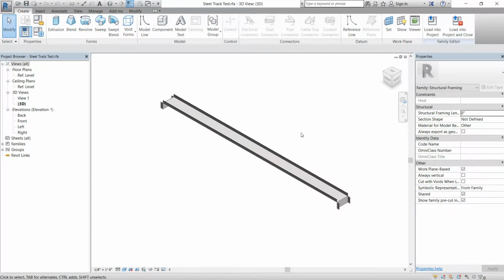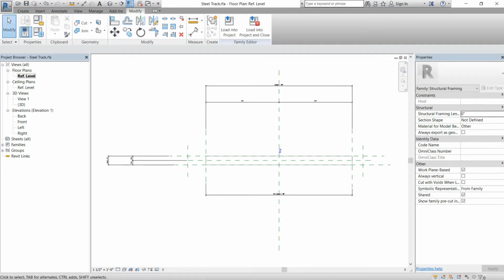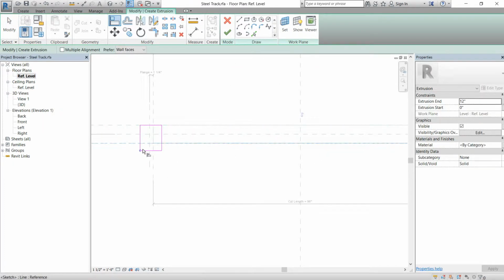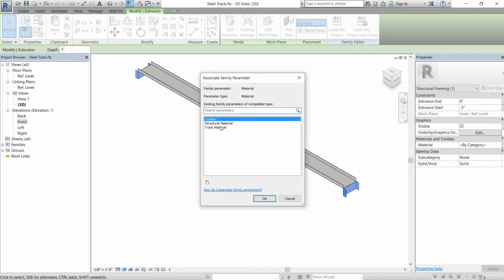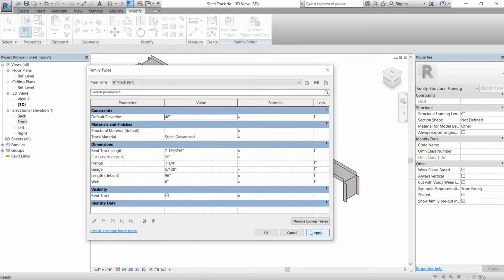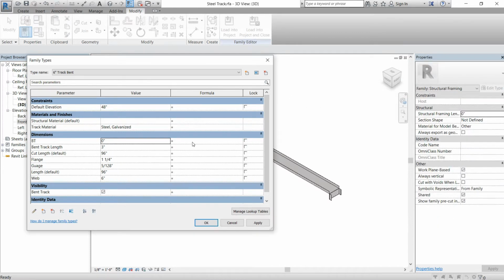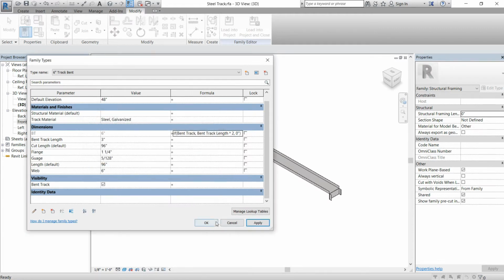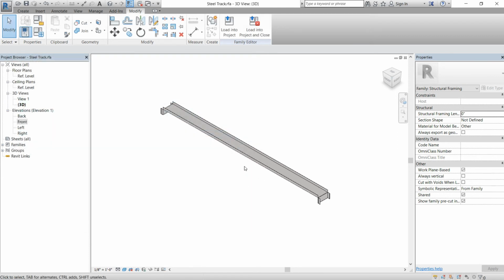Adding Bent Track to Stud Wall - PART 01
This tutorial covers the first steps in adding a bend track to your stud wall. This will be very useful when editing your stud wall for accurate openings.This video covers:

 - Adding two bent portions to your track
 - Using visibility graphics to control when a track is bent or not bent
 - using a visibility graphic (yes/no) parameter to control an IF statement to add more to the cut length.

If you want to learn some advanced Revit family parameter methods this is a good starting point!

Also you can find a copy of this track family for sale on my gumroad page. Every little bit helps!